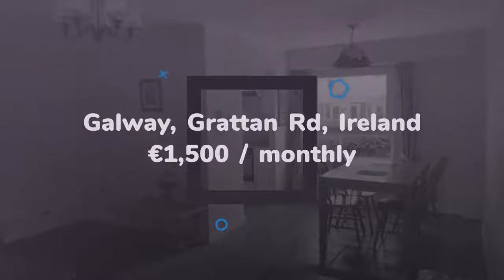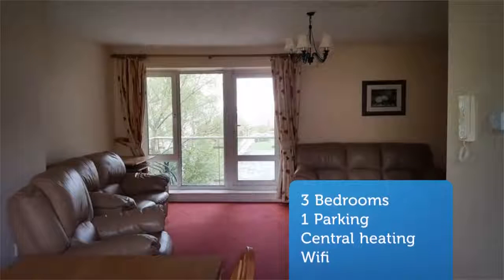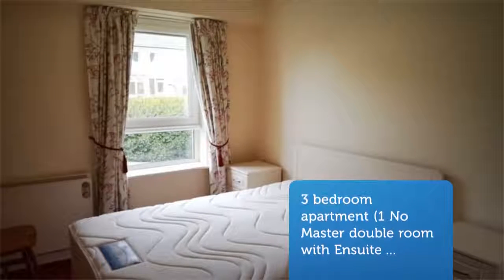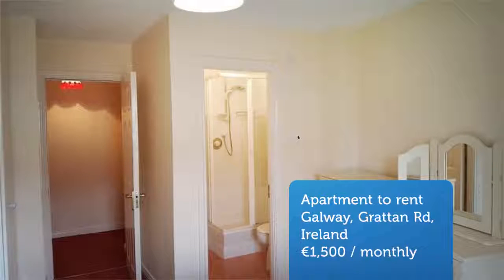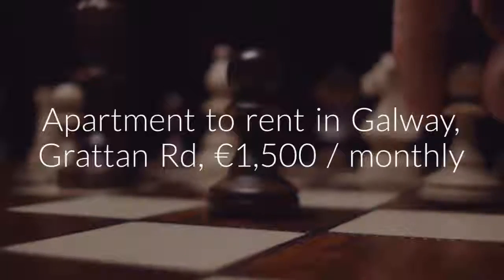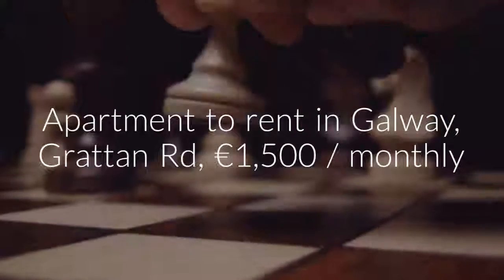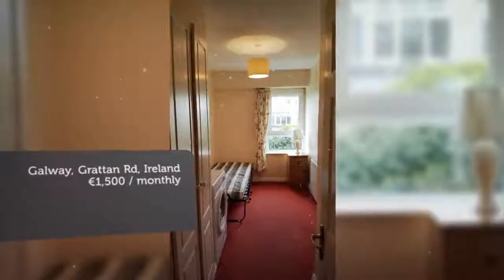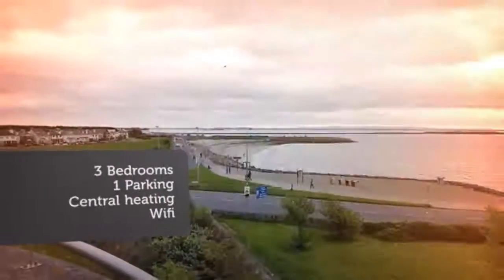Apartment to rent in Galway, Grattan Rd, €1,500 / monthly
3
1
Central heating

REF47945
3 bedroom apartment (1 No Master double room with Ensuite ...